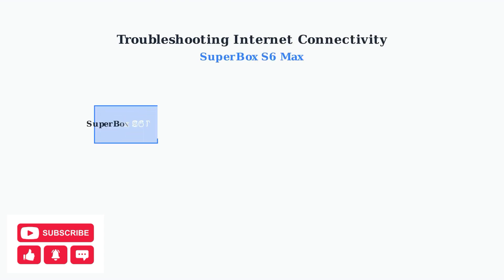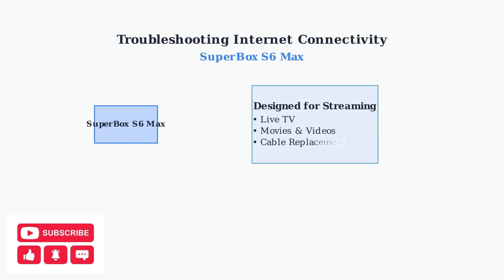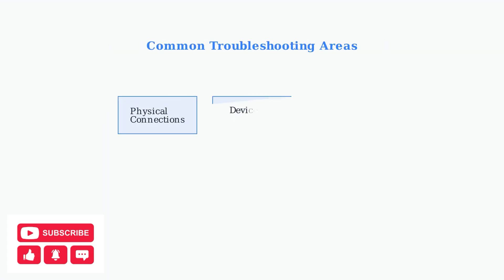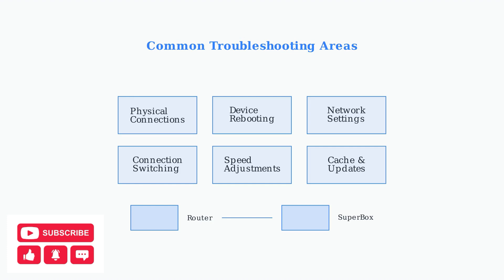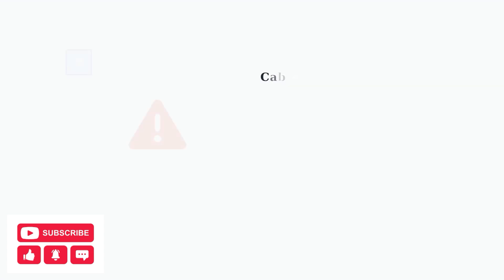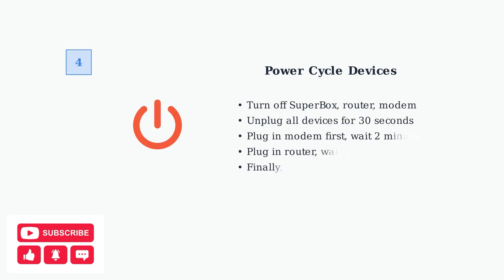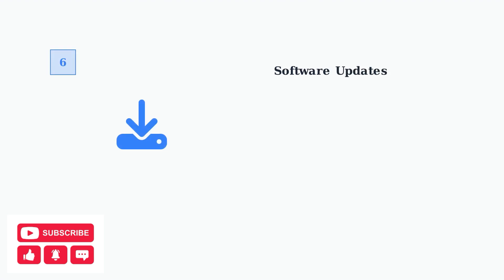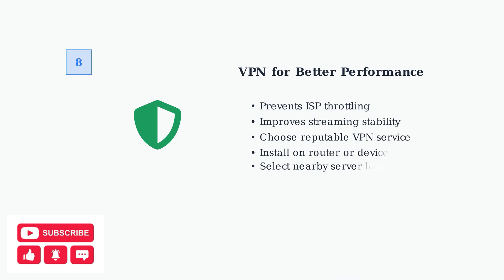How To Fix SuperBox S6 Max Not Connecting To Internet – WiFi & Ethernet Fix Guide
Discover the ultimate solution to your connectivity issues with the SuperBox S6 Max. Our comprehensive WiFi and Ethernet Fix Guide provides step-by-step instructions to troubleshoot and resolve any internet connection problems you may encounter. Whether you're streaming your favorite shows or browsing the web, this guide ensures you can enjoy seamless connectivity without interruptions. Don't let connectivity issues hold you back—unlock the full potential of your SuperBox S6 Max today!